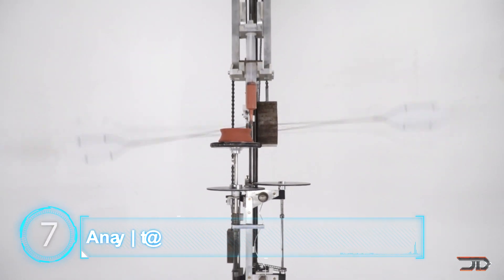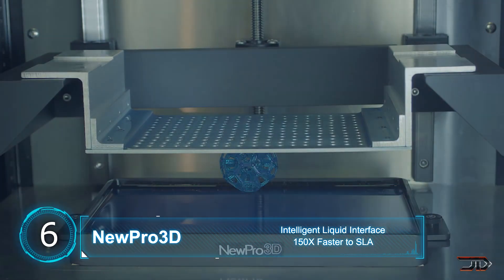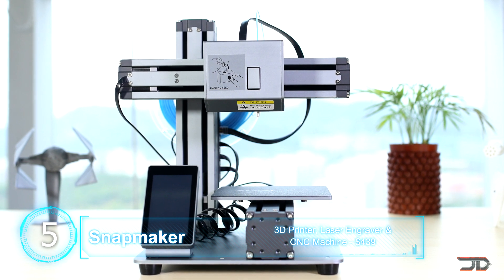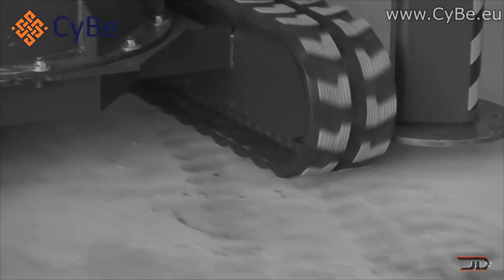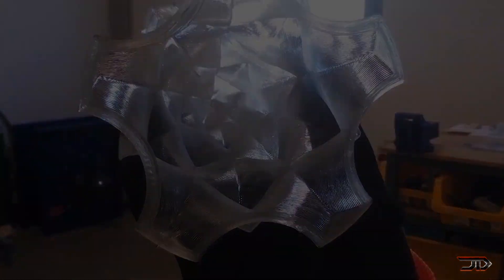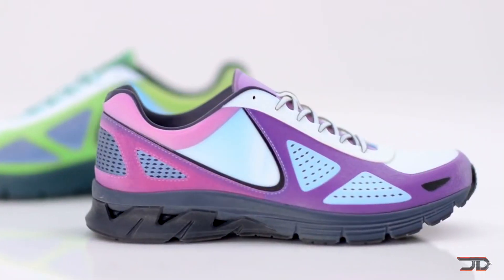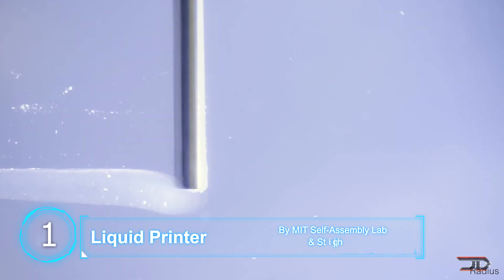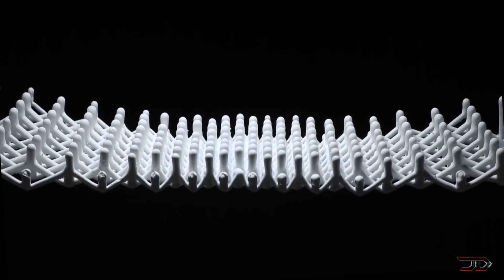7 STRANGEST 3D Printers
5. Snapmaker